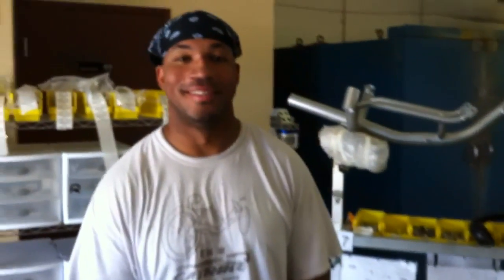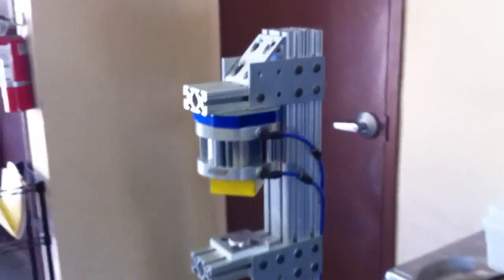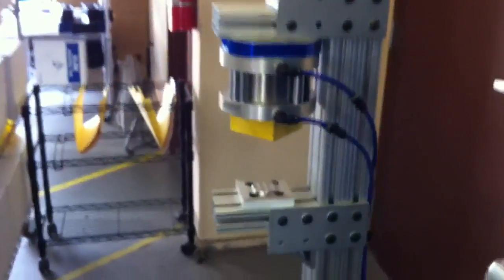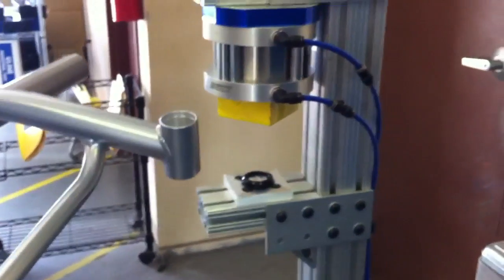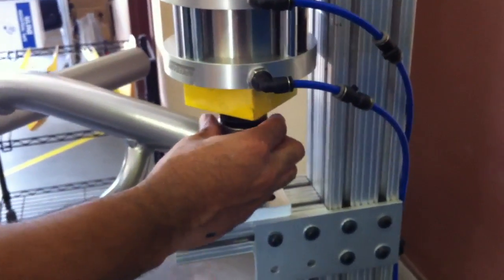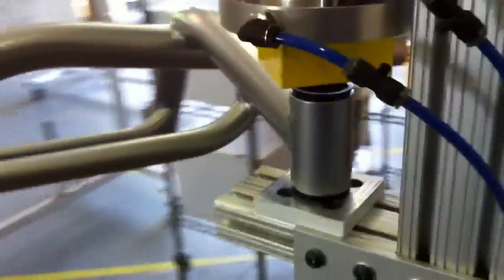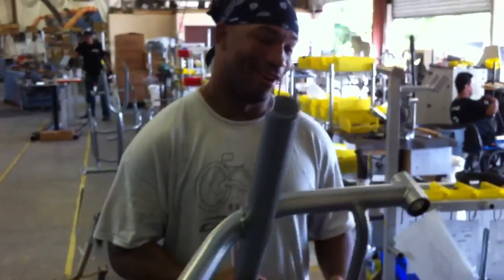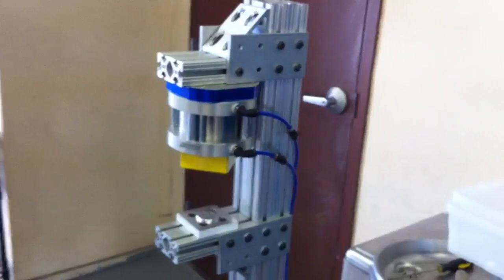Catrike Headset Cup Press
This is our newly developed pneumatic headset cup press. With a compact 4 inch bore diameter cylinder it delivers 1,256lbf at 100psi of force. It has added safety features such as the safety yellow plate and pedal shield. It preserves the operator body with good ergonomics for holding the frame and reaching the pedal with no other input necessary. The final result of a perfect flush press is assured by the bottom cup locator CNC machined in house. Because this is a Catrike piece of equipment, our engineers could not forget to make it look pretty. Notice the translucent candy blue accent on top of the machine plus the neatly routed blue pneumatic lines. On the back there is an air flow valve to fine tune the downward speed of the cylinder.

We hope you enjoy it as much as Aaron did.

Smartly Keeping Jobs in America,

Catrike Team